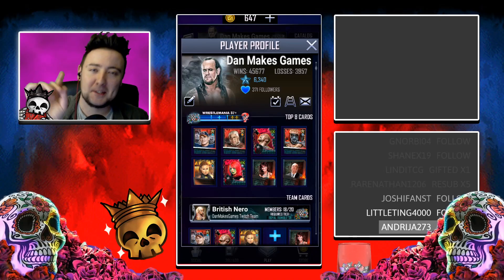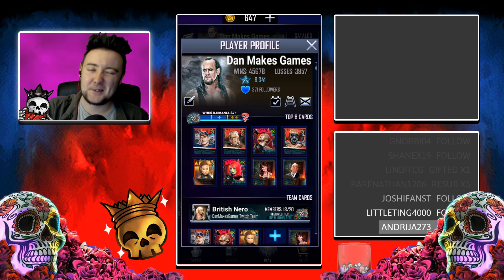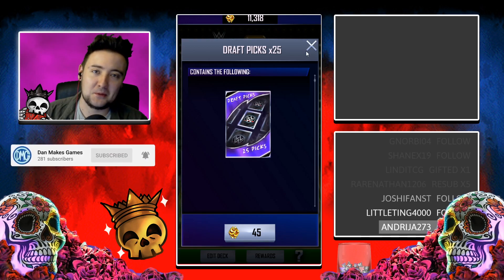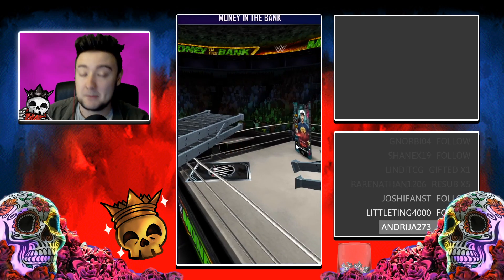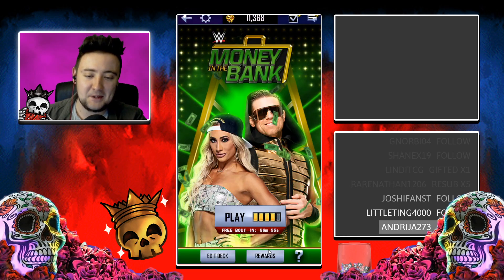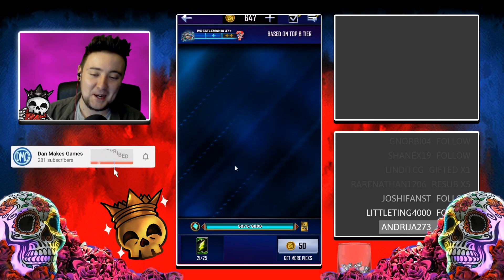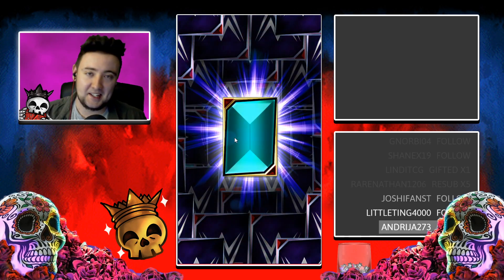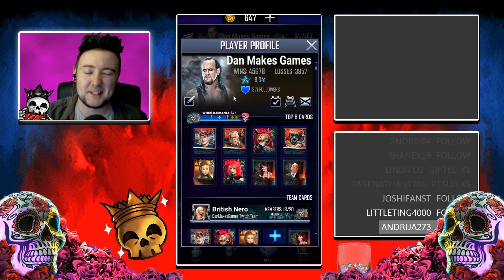Fastest Ways To Dust Cards For Tier Pulls! 🔥 [WWE Supercard]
Looking at WWE Supercards NEWEST DUST feature and the fastest ways to dust your cards for more tier pulls!

Lots of new exciting ways to dust cards faster into tier pulls!
1. Money in the bank
2. Royal Rumble or Elimination Chamber
3. TBG Winner rewards for supercoins

Keep up to date on all the socials you can so you don't miss a thing!

I'm working on some small indie games on the side of streaming...